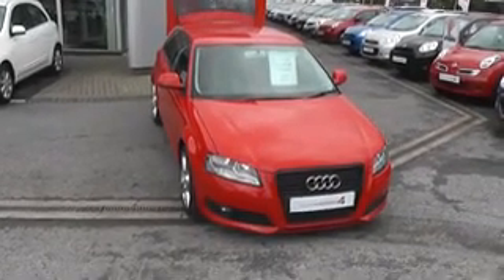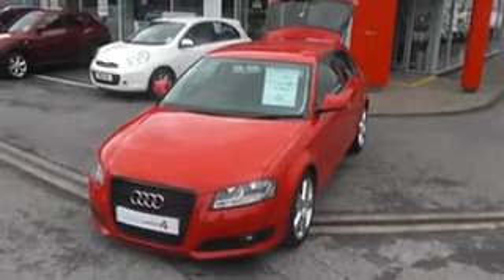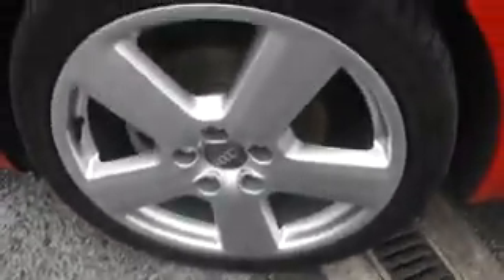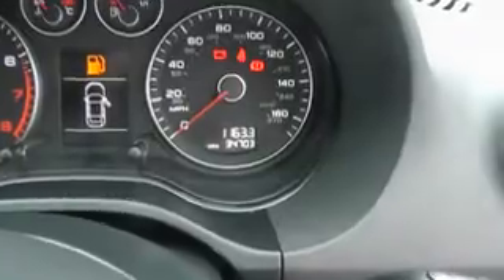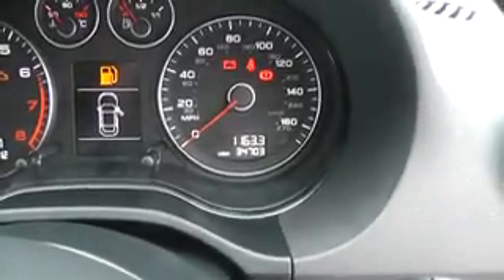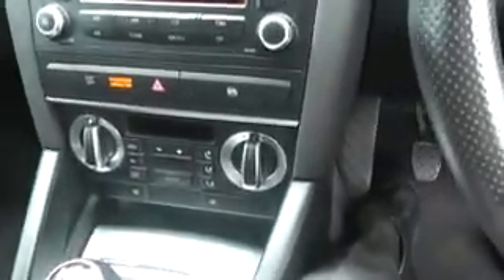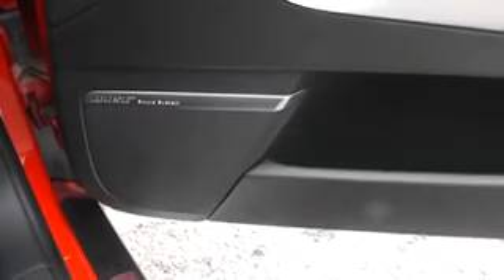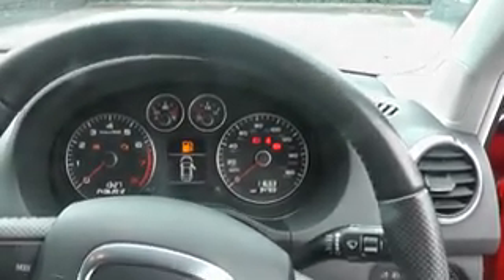Used Car, Audi A3 TFSI 1.8 Sport, P19FER, Wessex Garages, Hadfield Rd, Cardiff